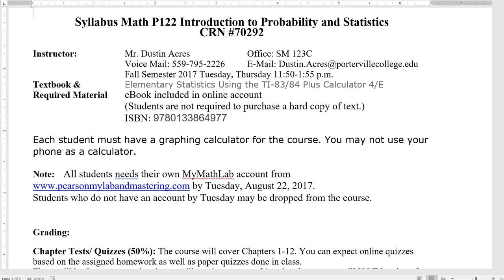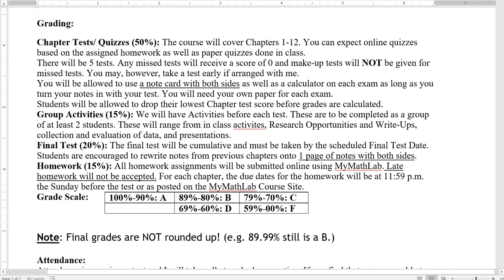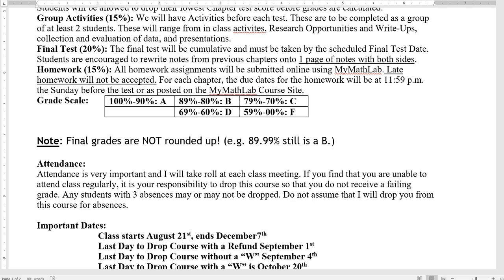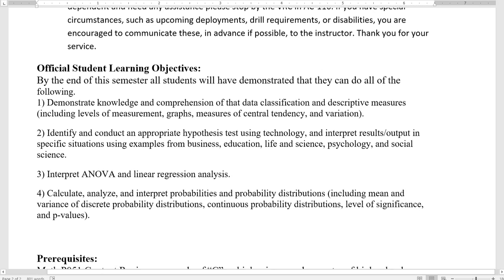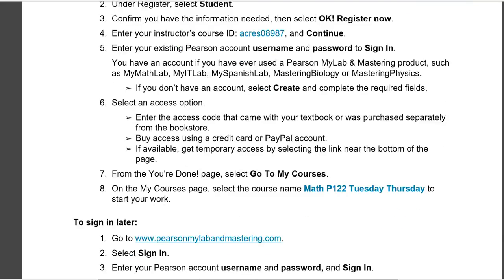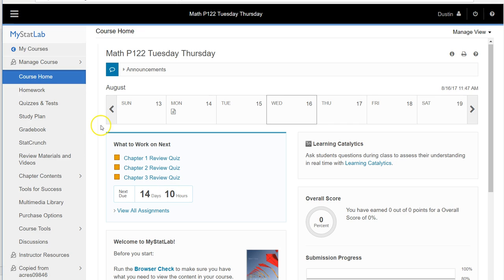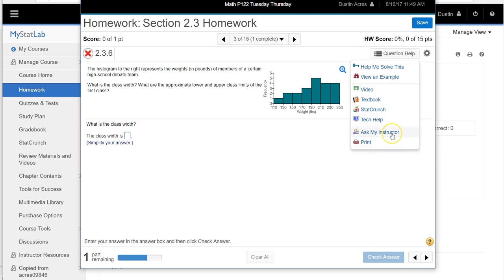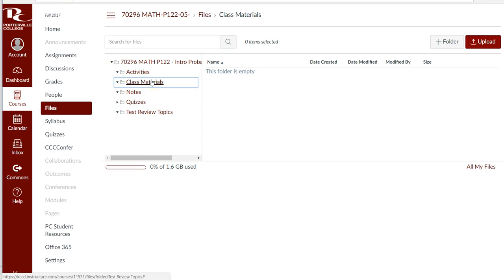P122 TR intro